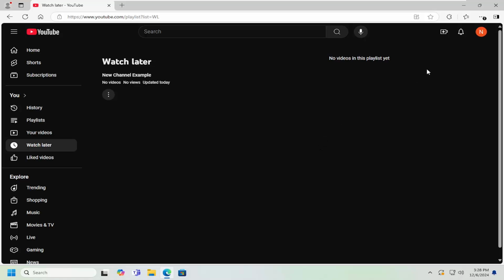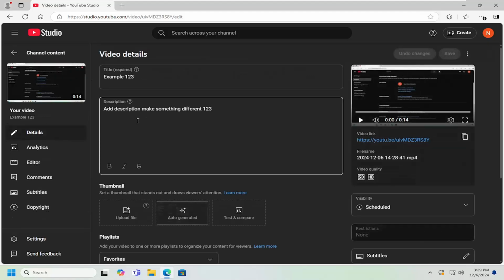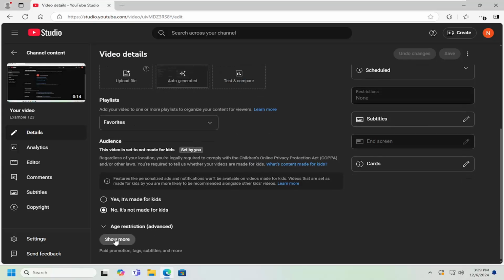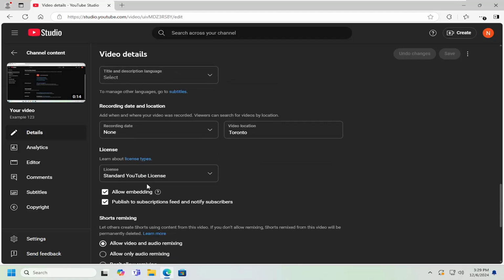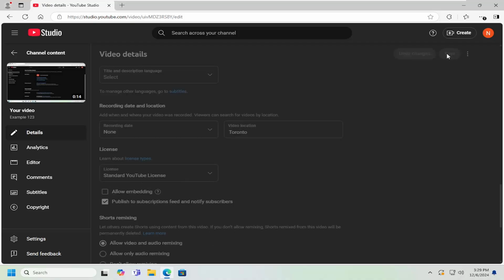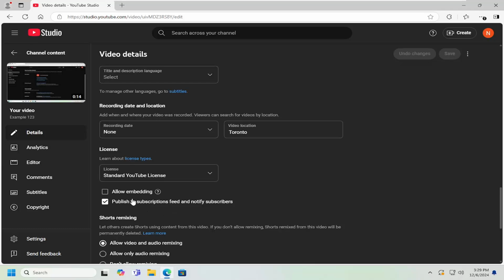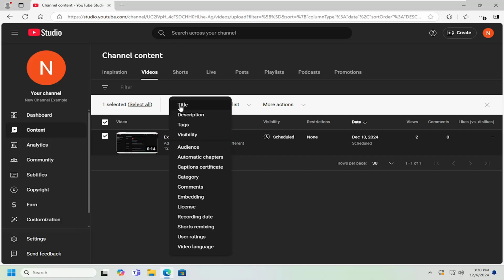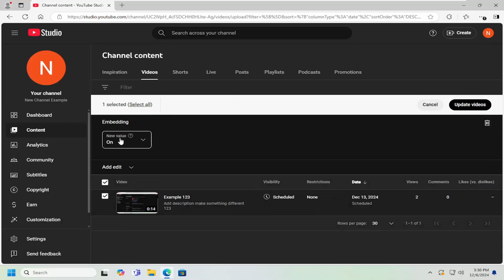How to Disable Embedding on a YouTube Video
Disabling embedding on a YouTube video means that others will not be able to embed the video on external websites or blogs, ensuring it can only be watched directly on your YouTube channel or through other approved YouTube platforms. This can be useful for maintaining control over where your content is shared, protecting it from being used in ways you don't approve of, or managing your content distribution strategy.

Issues addressed in this tutorial:
disable embedding on a YouTube video
YouTube disable embedding
embedding on YouTube
how to disable embedding on YouTube
stop embedded YouTube video
YouTube embedding videos